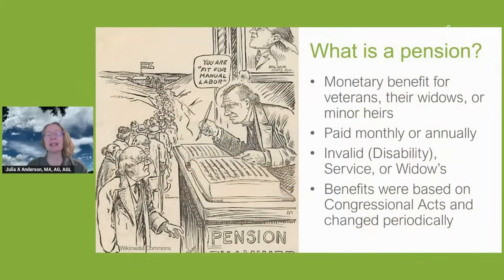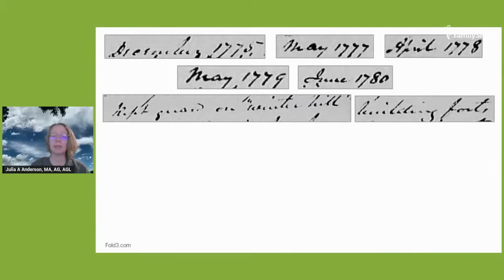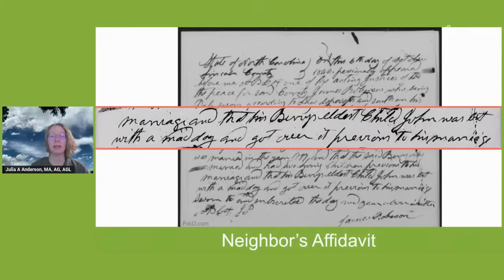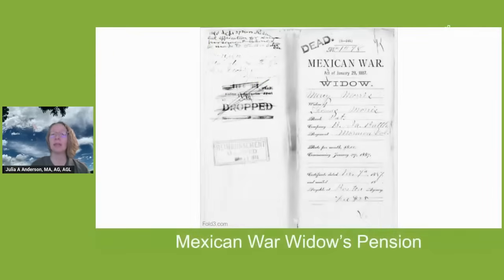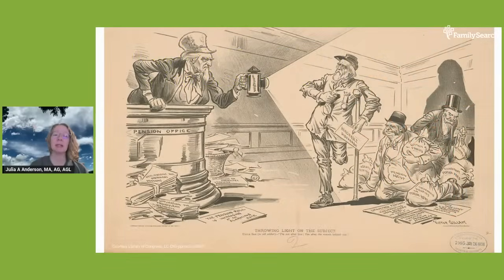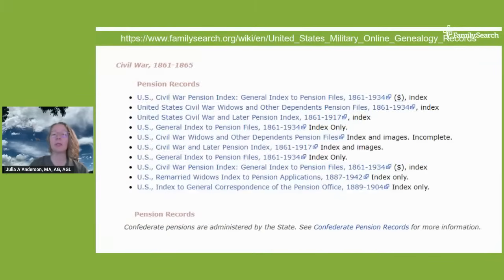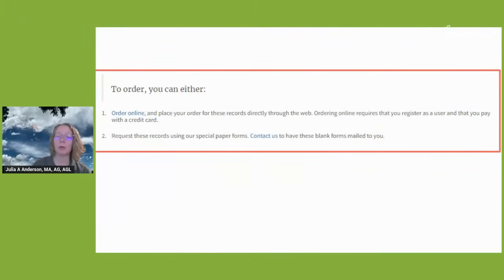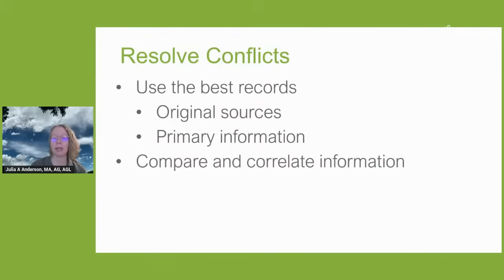U.S. Military Pension Files (1776-1916): A Gold Mine for Family History Research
From the founding of the United States of America, its government has provided compensation for those who served in the military. Pension files contain applications from soldiers and their family members for government assistance and often include information of great genealogical value. This class will cover when and why military pension records were created and what information they contain; how to identify whether pension files exist for your ancestor; and how to access, read, and evaluate these records.